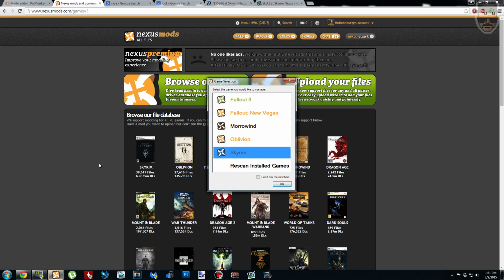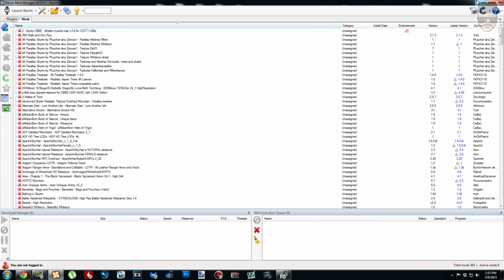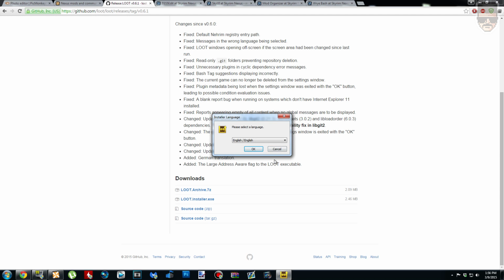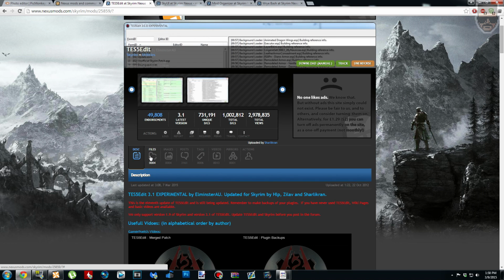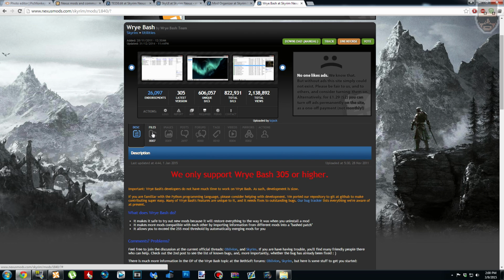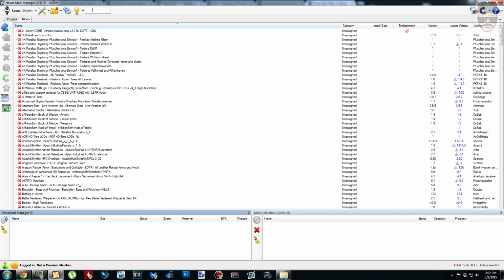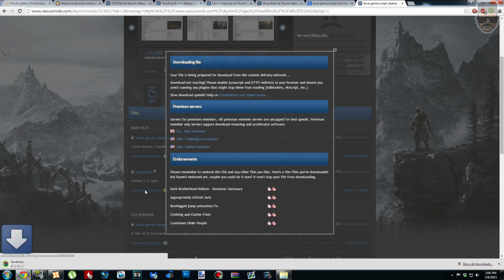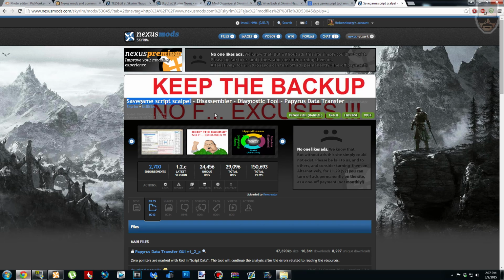Skyrim - Setting Up Your Game to Mod Correctly (Detailed)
Hopefully this could help the beginners get their game all set-up because most of these tools are required in order to have a stable game. Unfortunately, I had to learn that the hard way but now I thought I'd share my knowledge to help someone else that really needs help learning how to mod correctly.